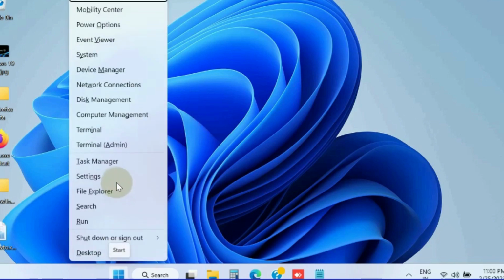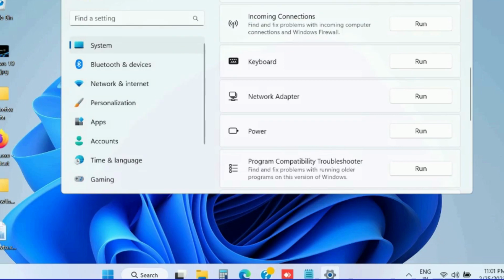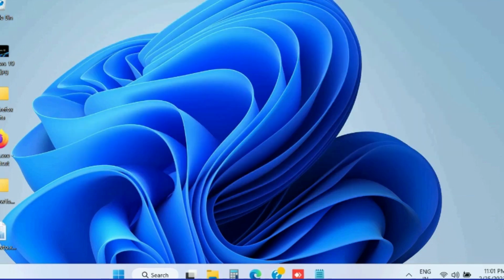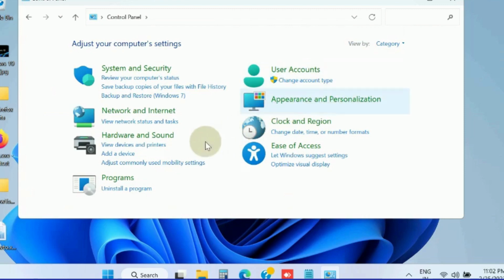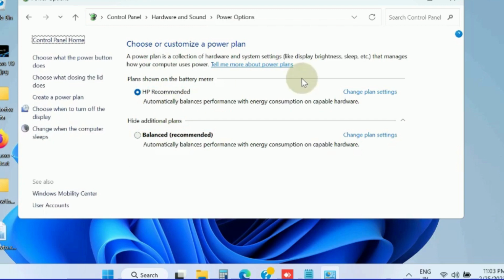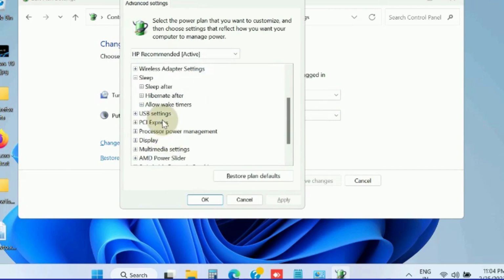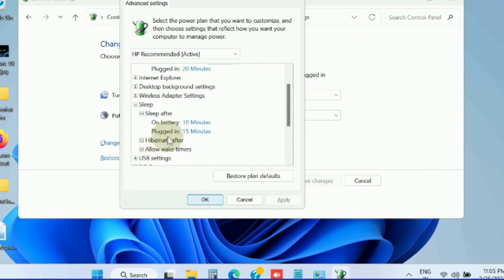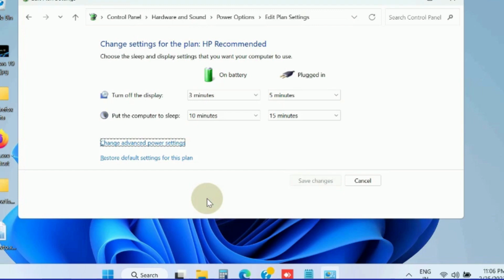Sleep mode closing all running programs in windows 11 / 10 Fixed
How to Fix Sleep mode closing all running programs in windows 11 / 10

Fix error